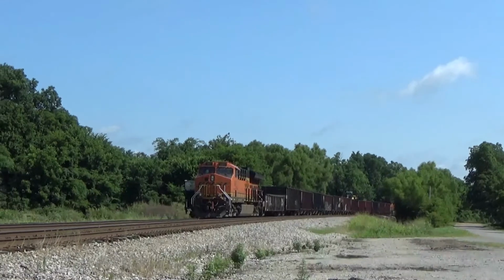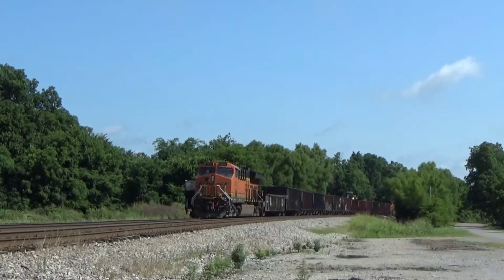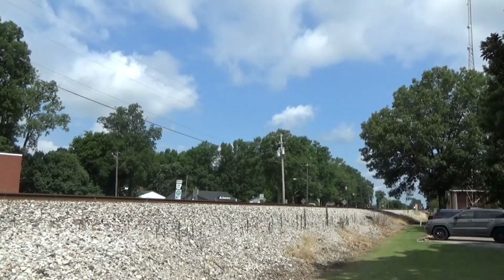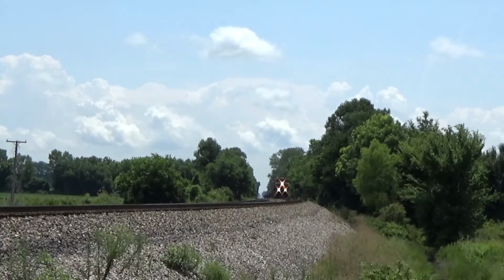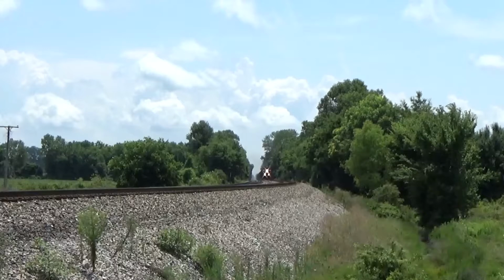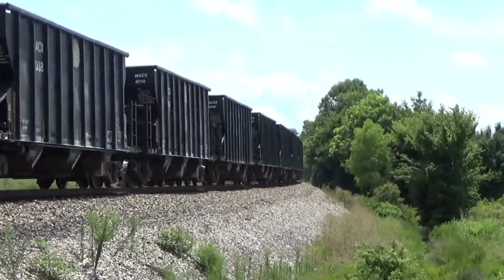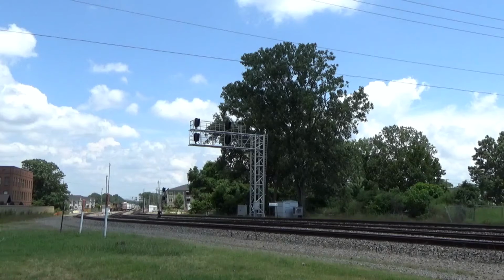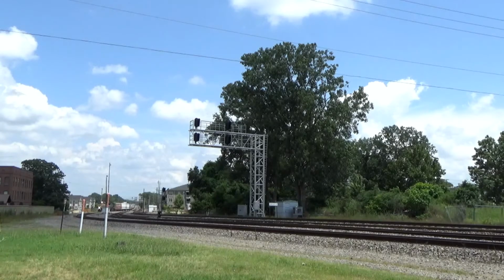Railfanning the Deep South Part 1: Railfanning Memphis and More (7/13/21)!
Welcome to the Deep South! The Deep South is home to some of the biggest railfanning hotspots this Country has to offer, and in this series, we explore two of those hotspots: Memphis, TN. and Irondale, AL. We also explore some other overlooked railfanning locations along the way too.

Chapters:
0:00 - 0:28 - Intro
0:28 - 5:22 - Marion and Turrell, AR.
5:22 - 12:44 - Memphis, TN.
12:44 - 13:04 - Outro